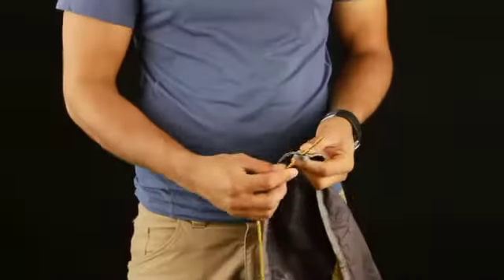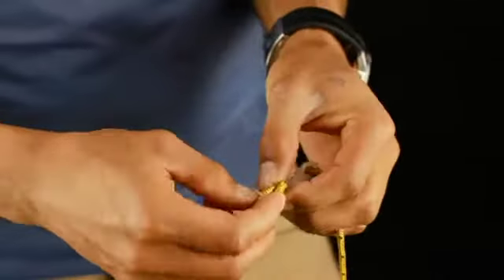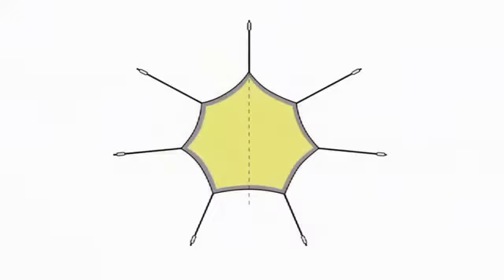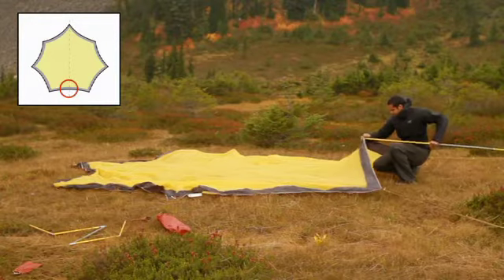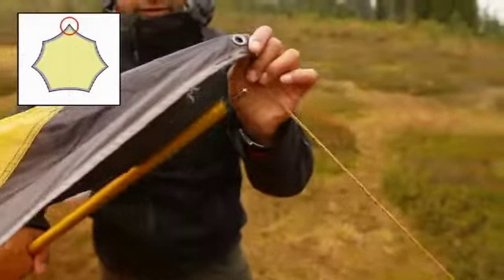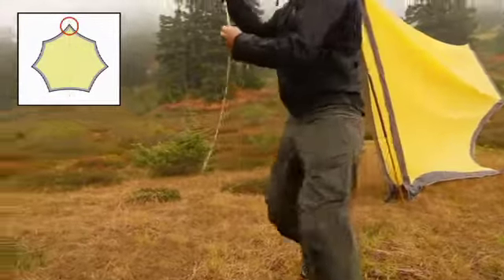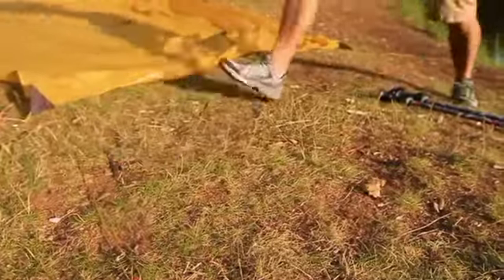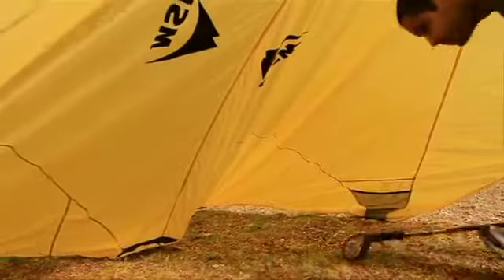MSR Zing Twing Setup